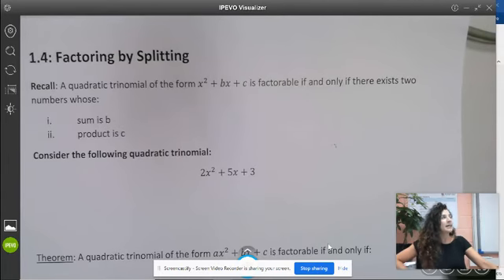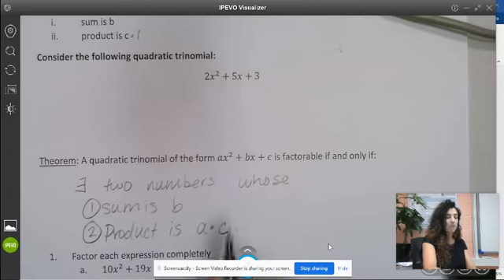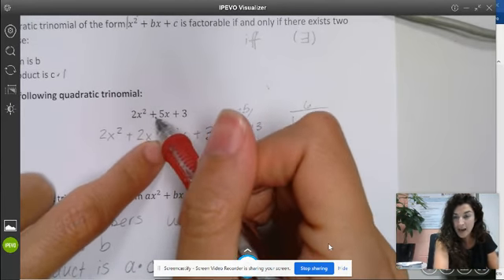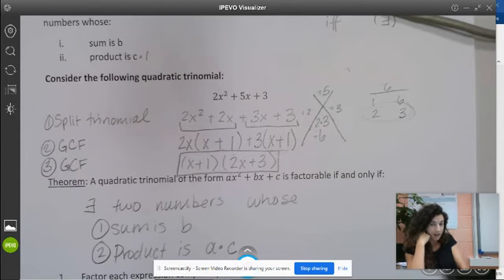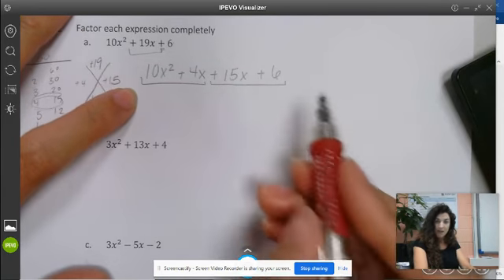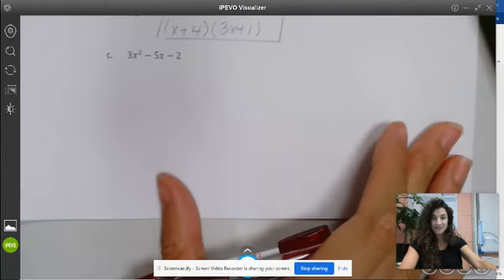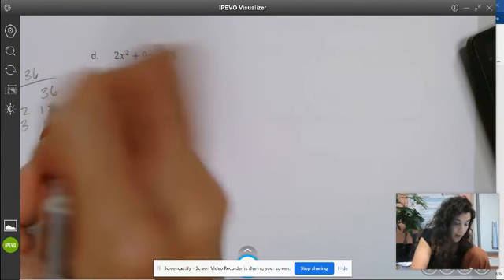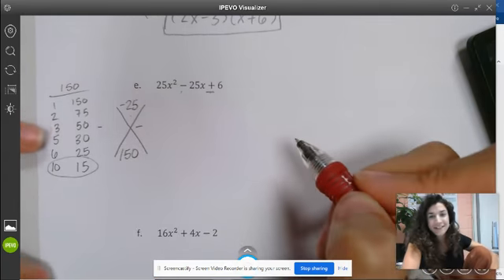1.4 Factor by Splitting a